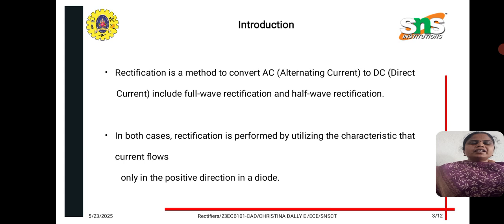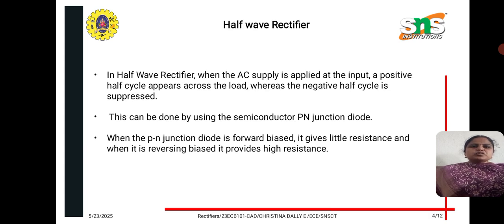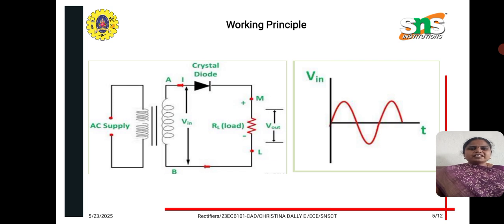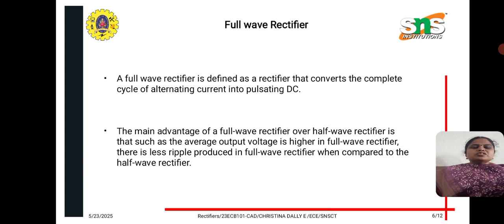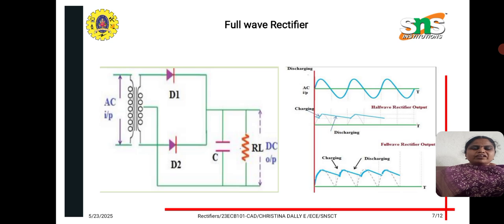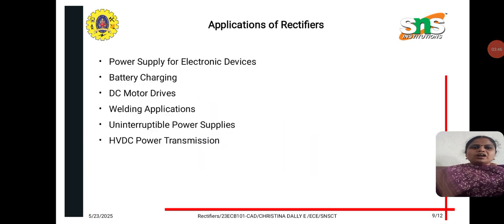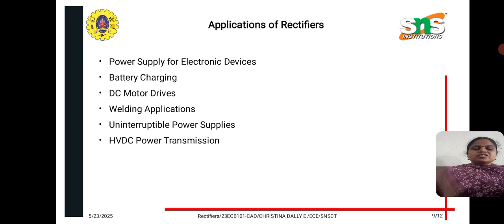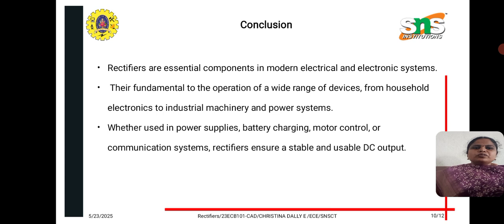Rectifiers | Circuit Analysis and Devices l SNS Institutions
Rectifiers are primarily used to convert alternating current (AC) into direct current (DC). This conversion is crucial because most electronic devices and appliances operate on DC power. Rectifiers also have applications in signal detection, modulation, and voltage multiplication.